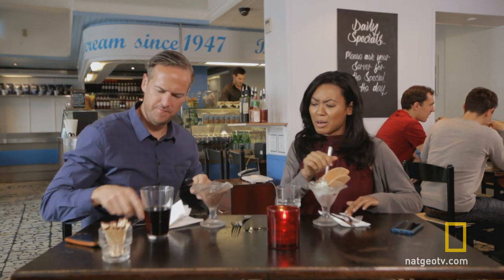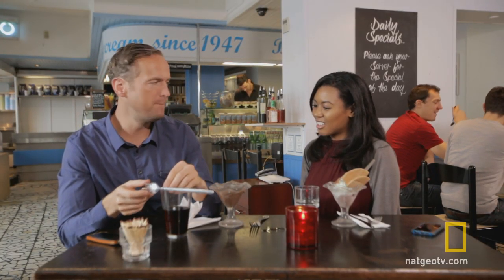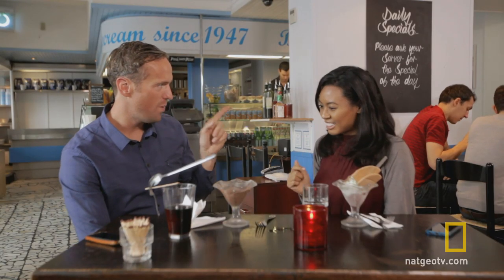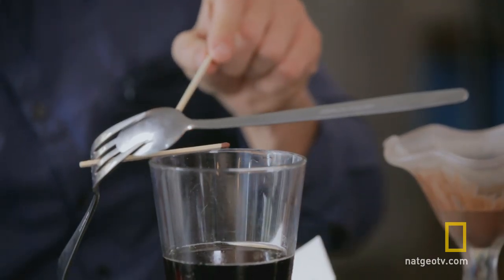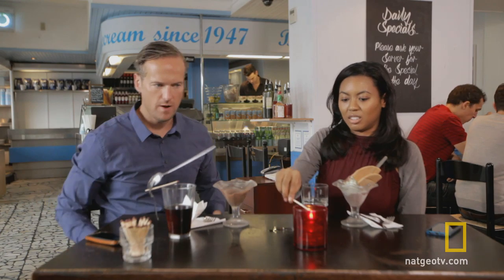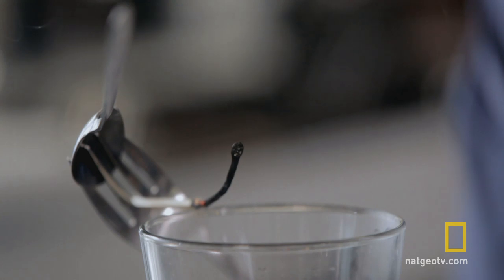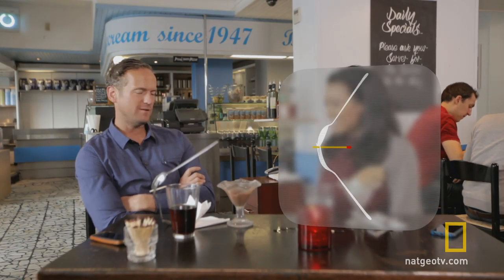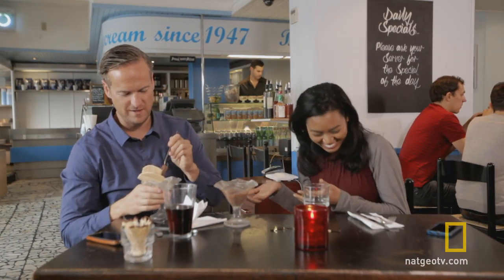Cutlery Conundrum | National Geographic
Tim shows how a spoon can perform a balancing act.